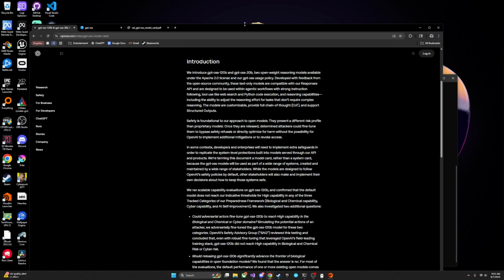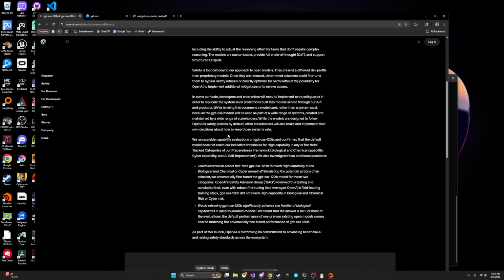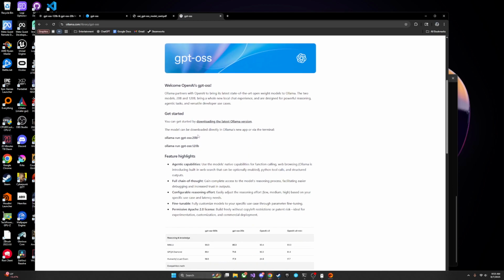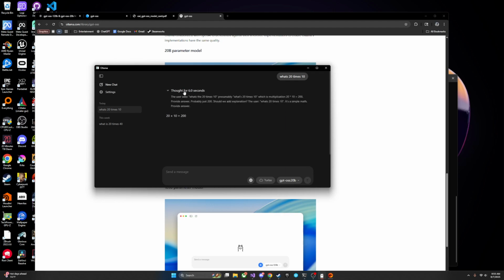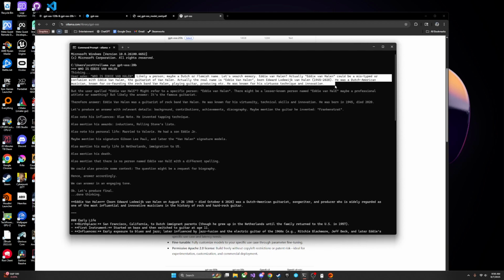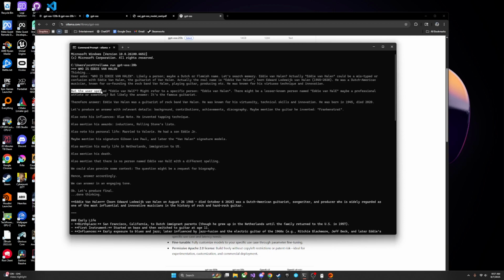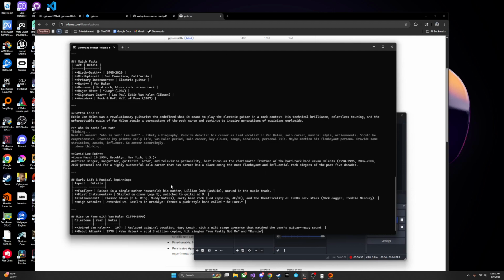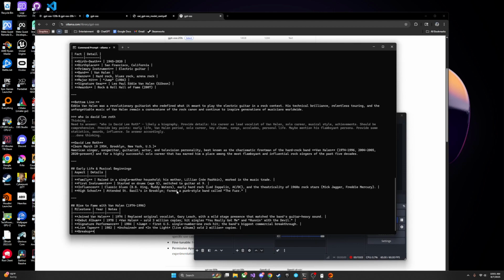How to Run GPT-OSS models - They're Here!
bear with me as the videos are a bit rough on the edges as i start pushing these out... gpt-oss models are sweet, glad they finally pushed them out.